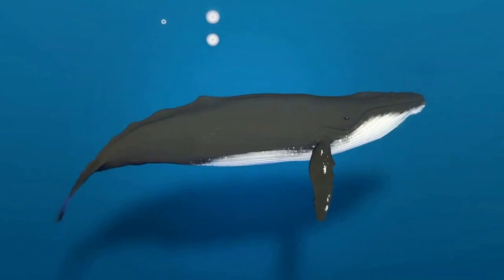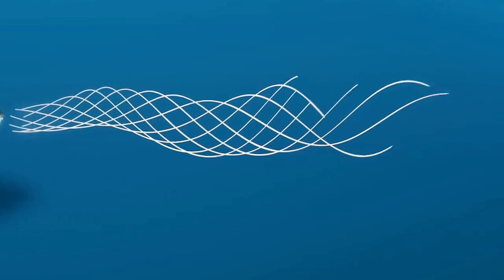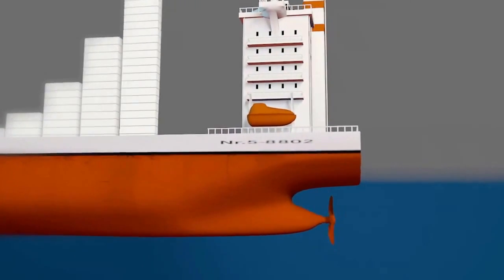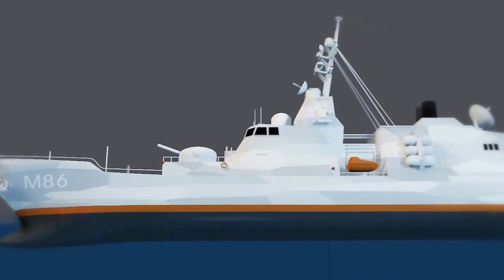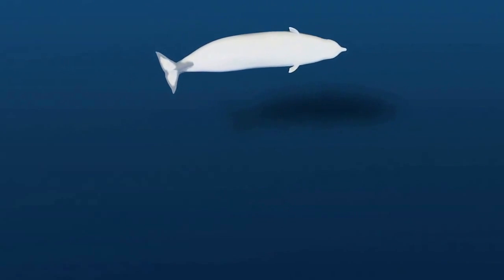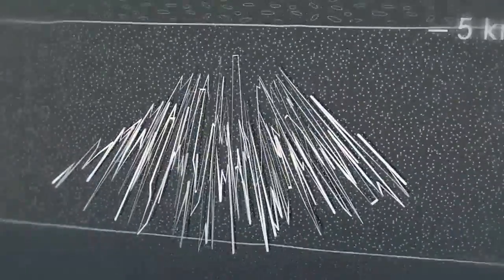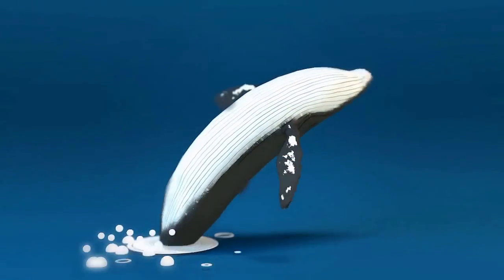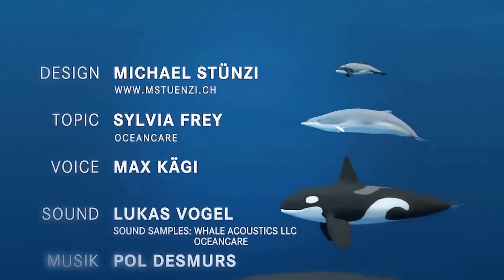Underwater noise - the overlooked catastrophe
Whales stranding, shoals of fish collapsing, sea turtles fleeing: extreme noise is harming marine life. Noise caused by military sonar tests, the search for oil and gas, and giant ship propellers. Help us by joining the worldwide campaign SILENT OCEANS.